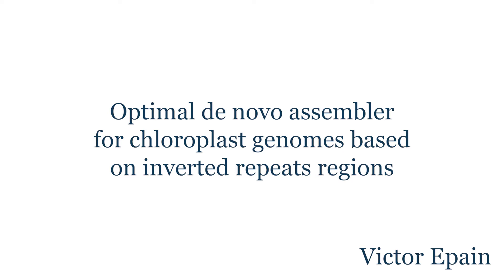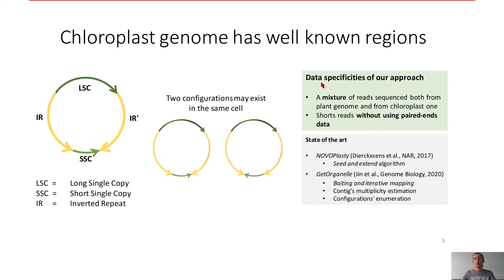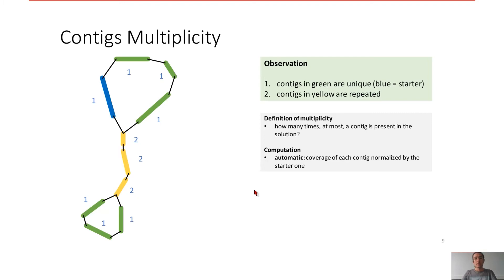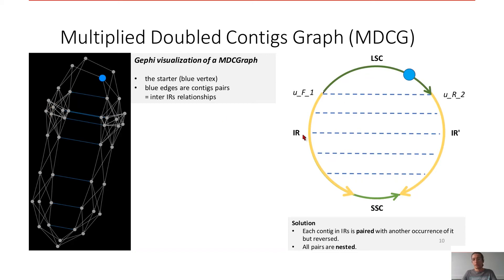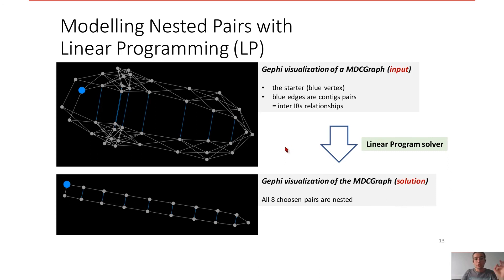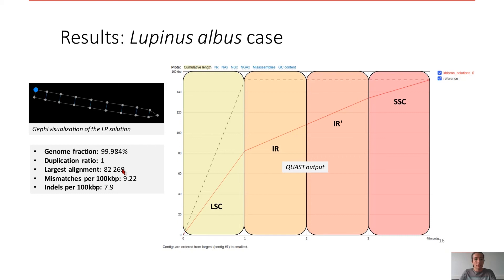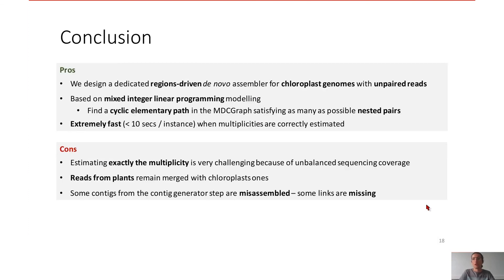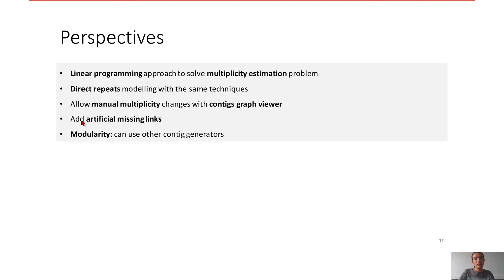Optimal de novo assembler for chloroplast genomes based on inverted repeats regions | Victor Epain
Optimal de novo assembler for chloroplast genomes based on inverted repeats regions | Курс: Biata 2021 | Спикеры: Victor Epain